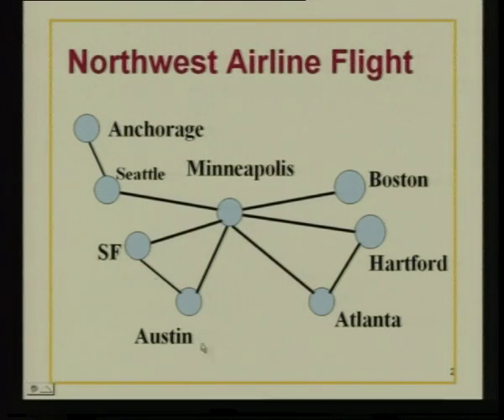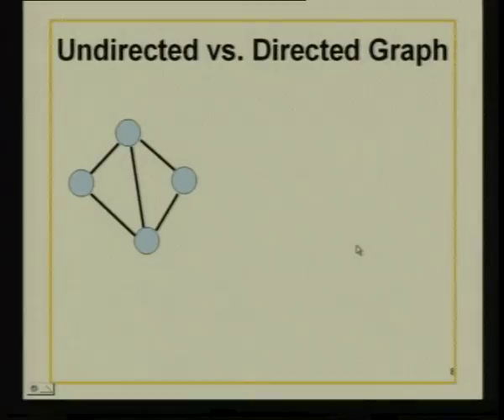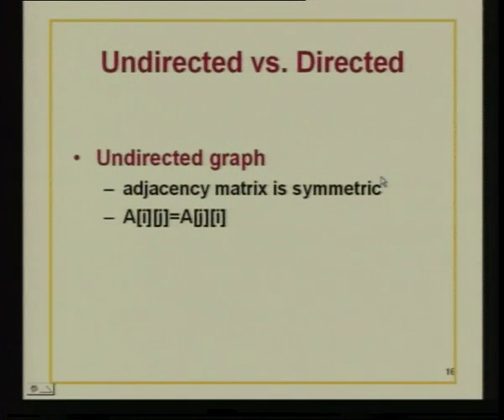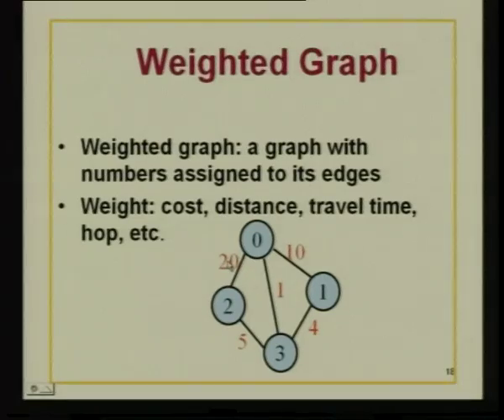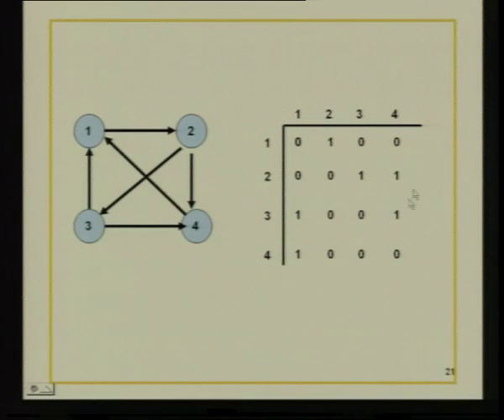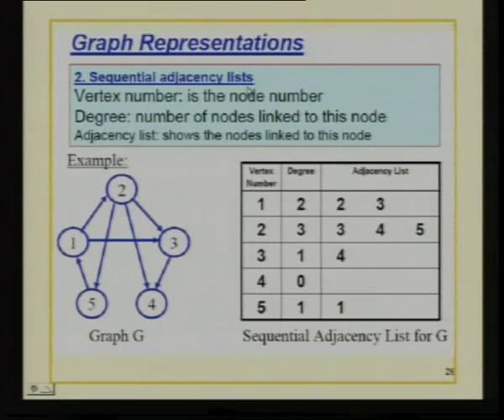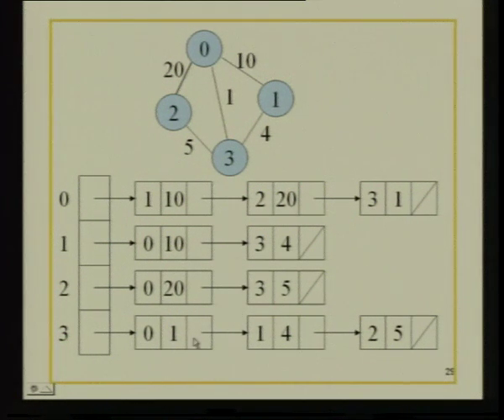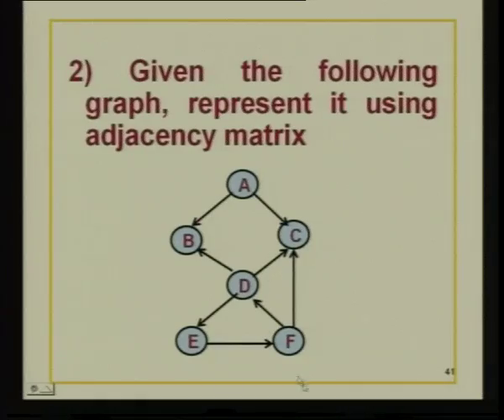Data Structure Part-16- Graph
Subject :Computer Science
Course  :Data Structure